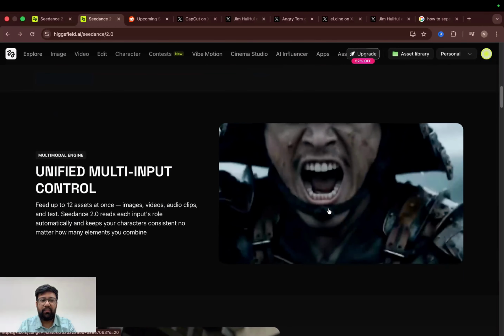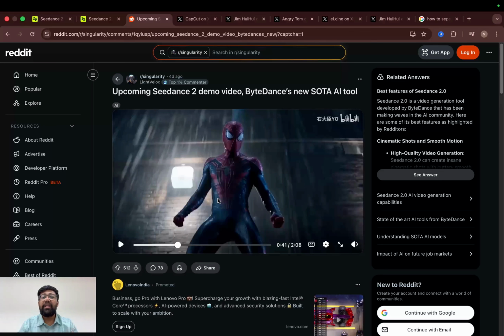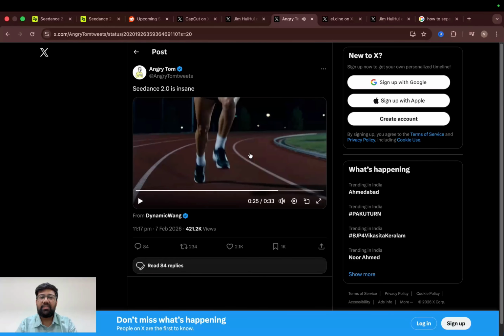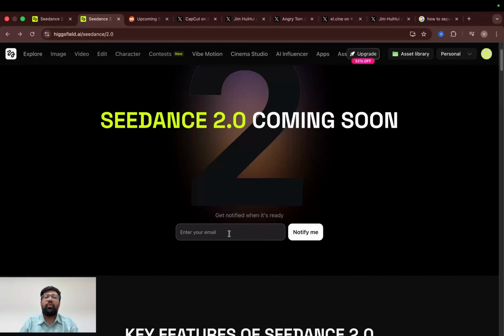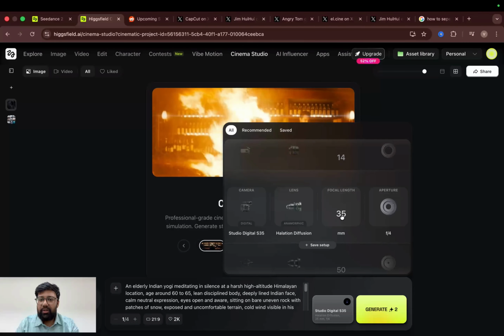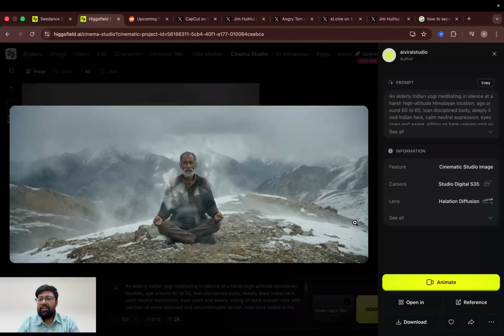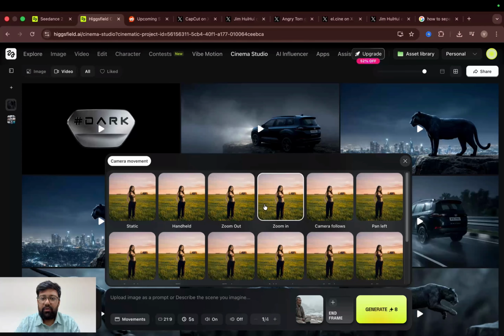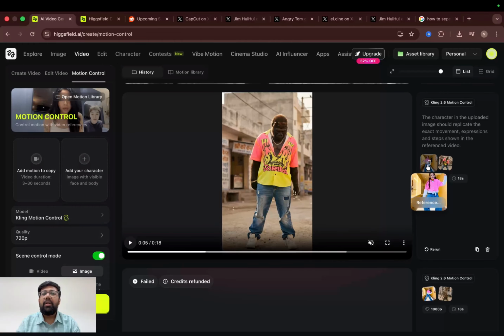Seedance 2.0 Is About to Drop… and It Looks Big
The wait is almost over—Seedance 2.0 is coming soon, and the creative world is buzzing! 🚀 Higgsfield AI is the powerhouse platform making this next generation of cinematography accessible to everyone right now.

Higgsfield AI isn’t just an AI Video tool; it’s a professional director’s suite where you can get First Access to the most advanced models. From the upcoming Seedance 2.0 multimodal features to the seamless CapCut Seedance workflow, this ecosystem is built for high-end storytelling. In this video, I’ll break down the early signals of Seedance 2.0, walk you through the Higgsfield Cinema Studio workflow, and show you how to master the "Director" console to stay ahead of the curve!

00:00 - Seedance 2.0 Coming Soon
00:21 - Early Signals Around Seedance 2.0 with Video Examples
06:38 - Higgsfield AI: Platform Overview & Ecosystem
07:08 - Live Demo: Higgsfield AI Cinema Studio Workflow
13:28 - Higgsfield AI Plans & Exclusive Discounts
14:10 - Motion Control and Cinema Studio Video Output
15:03 - Conclusion: How to Get First Access